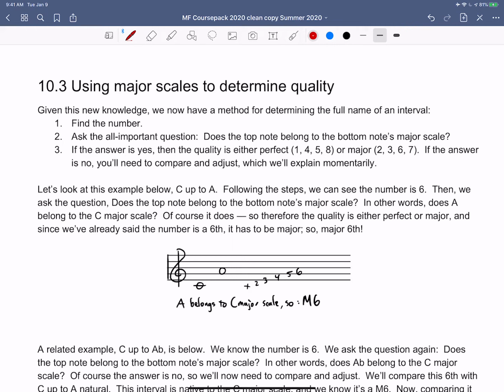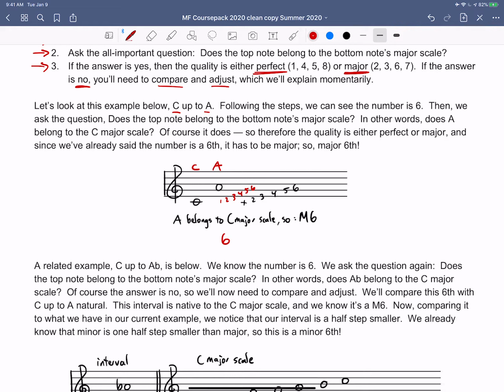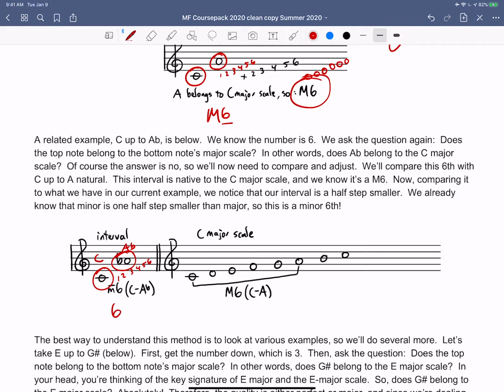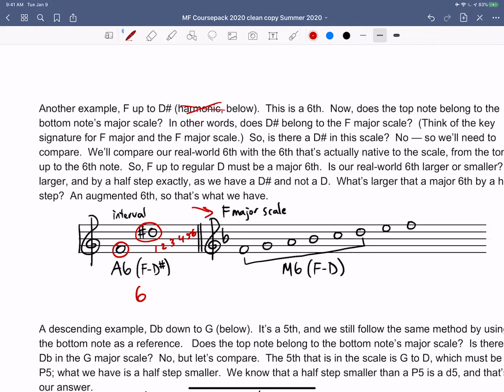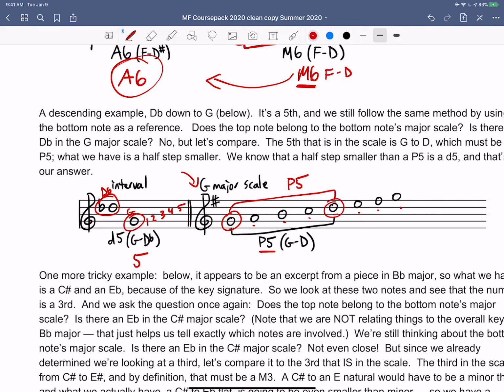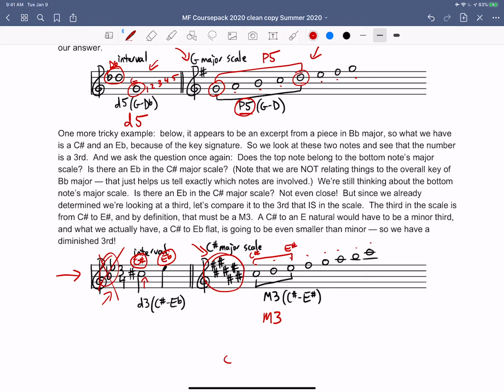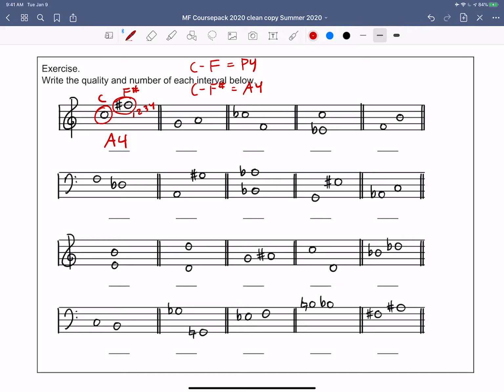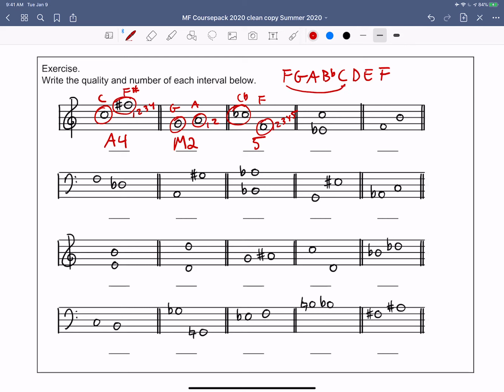Music Fundamentals 10.3